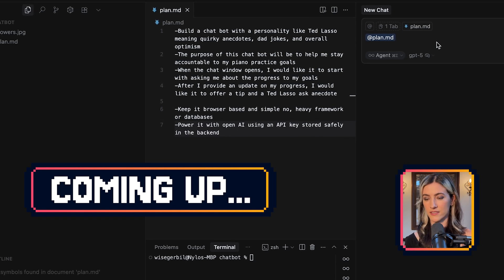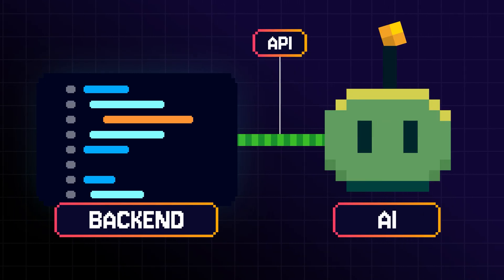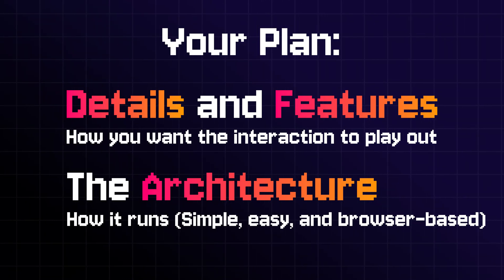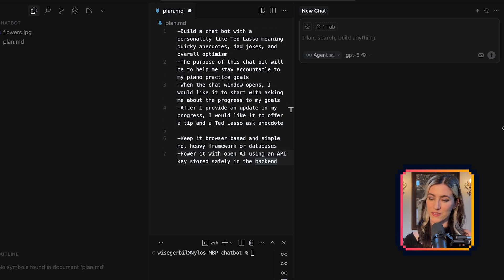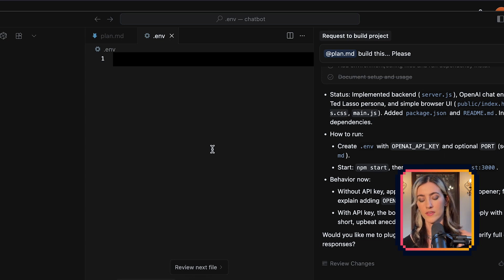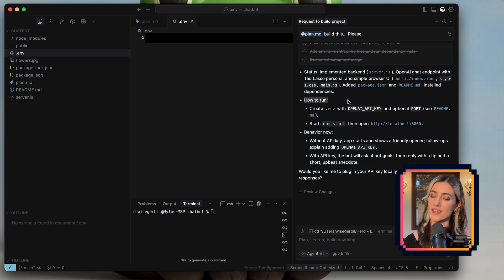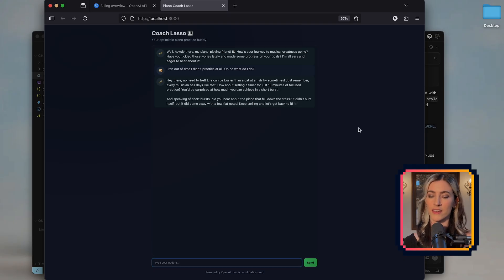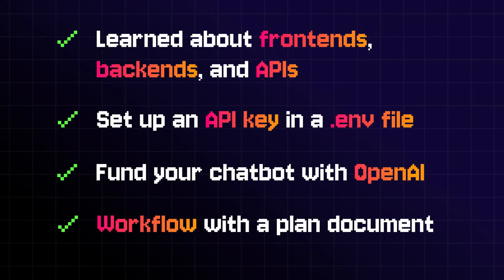How to vibe code your own AI chat bot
Want to build your own AI companion with the personality of [insert favorite personality here]? It's easier than you might think!

Silktide has teamed up with @lovenylo to bring you: Vibecoding, a series exploring how AI can let anyone create their own games, apps and more.

00:00 Intro
00:50 Frontends, backends, and APIs
01:48 Getting started
02:21 Building a plan
05:34 API key - OpenAI
07:43 Running the chat bot
08:14 Testing the chat bot
09:46 Changing appearance
10:49 Recap